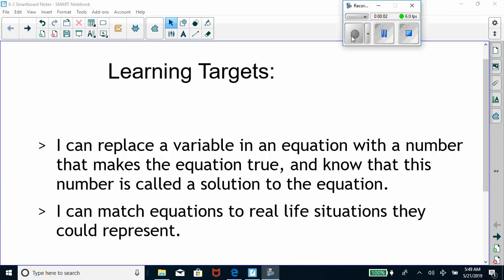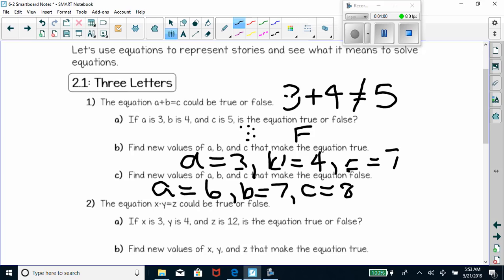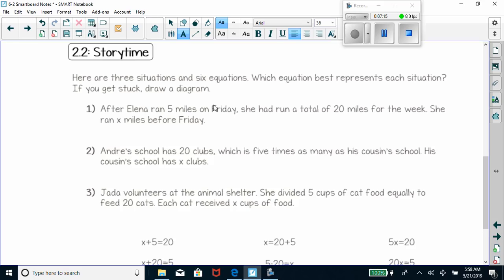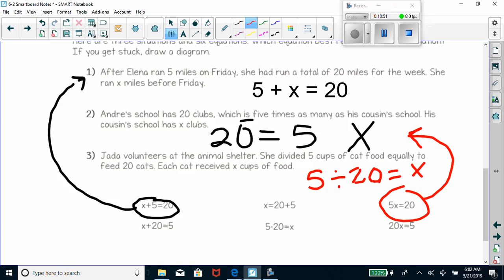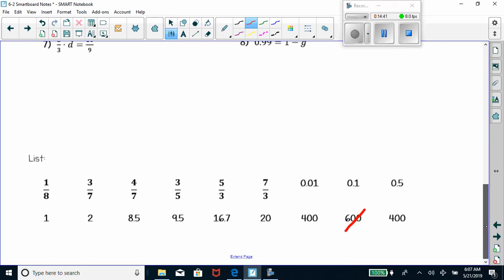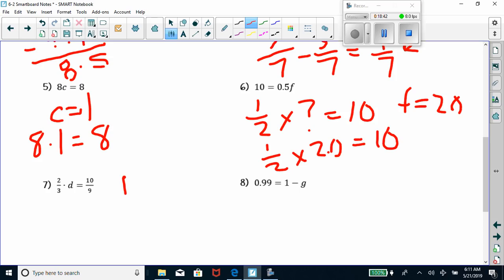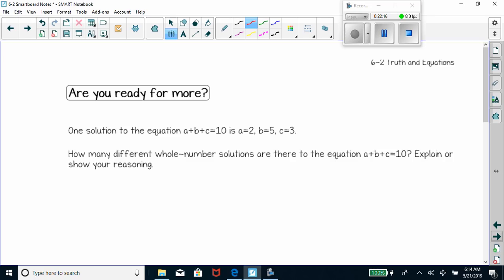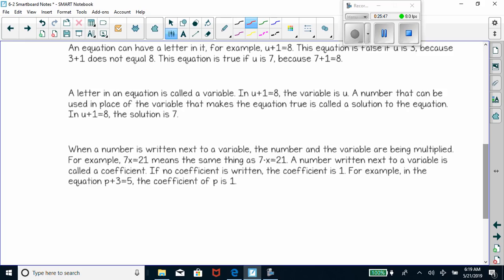6 2 Video Notes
Illustrative Mathematics, Unit 6, Lesson 2